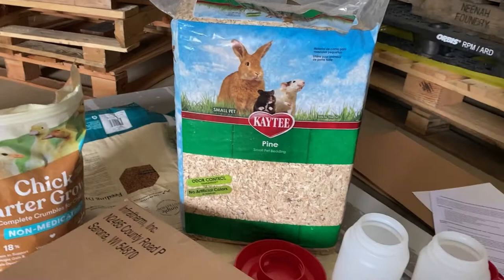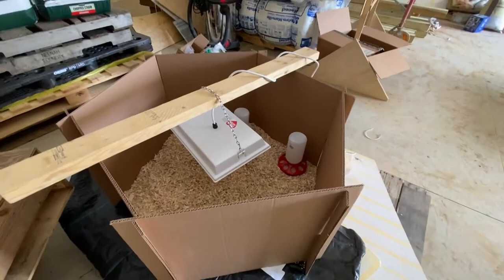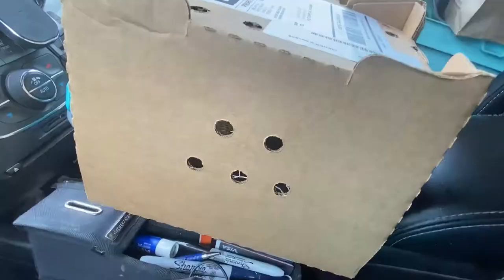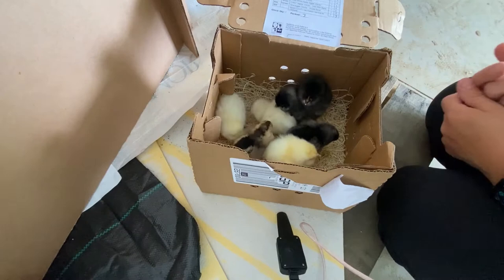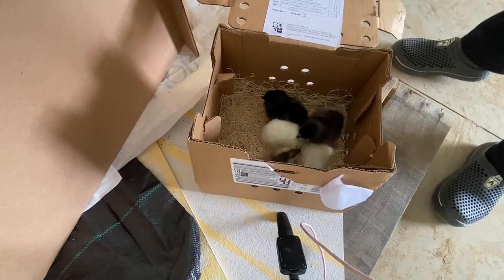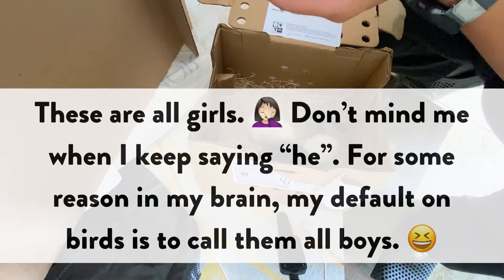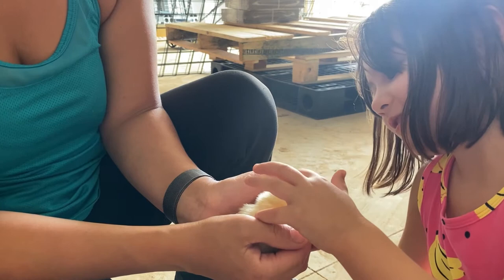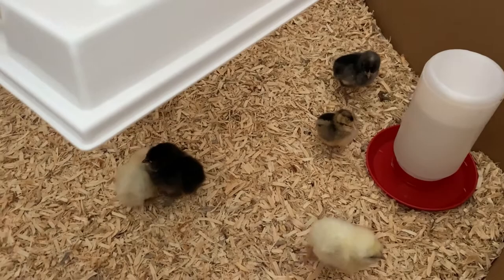Ordering Baby Chicks in the Mail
Did you know that you can have one-day old baby chicks shipped to you by mail?!

The USPS has been shipping baby chicks for over 100 years! They have a great, organized system set up to do this, and my brand new, adorable baby chicks from My Pet Chicken arrived today!!

I have been researching baby chicks for our new farm for over a year now, and EVERYTHING I have learned about the process and how to get started has been from the amazing tips and expertise posted for free at MyPetChicken.com.

If you’re curious about chickens or looking to get started, I can’t recommend highly enough starting there! Even if you don't purchase from them, there is just a wealth of great info there.

If you’d like to follow the growth and journey of these baby chicks, follow my personal IG @hawkeyegrace where I post and archive stories daily!